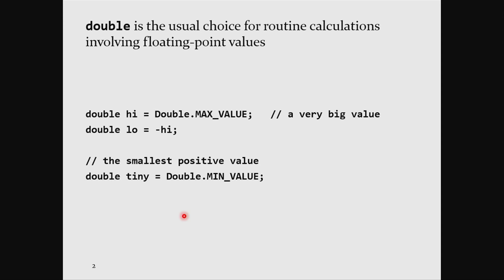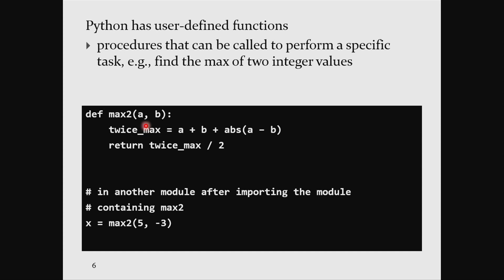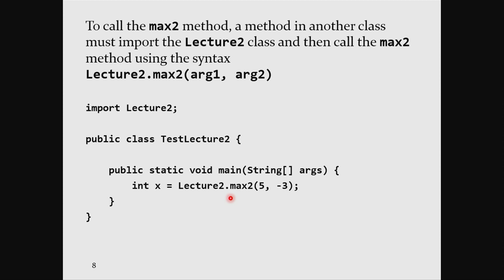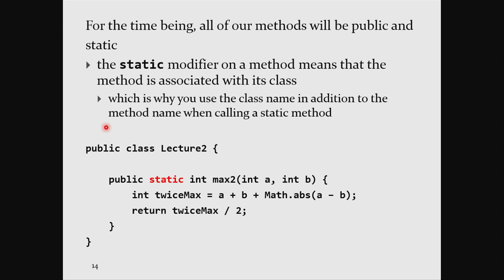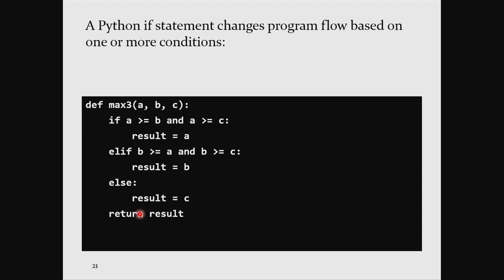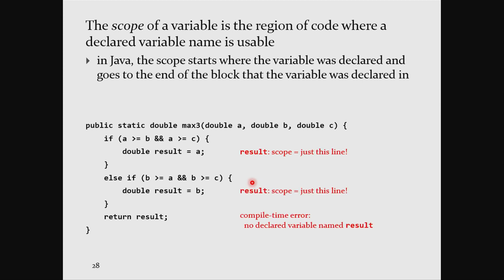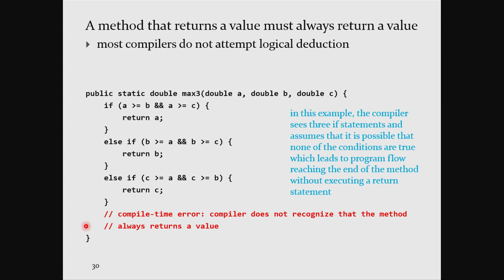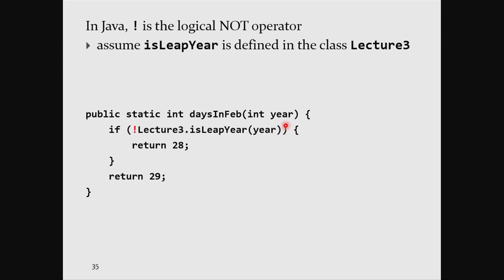CISC124 Lecture 03